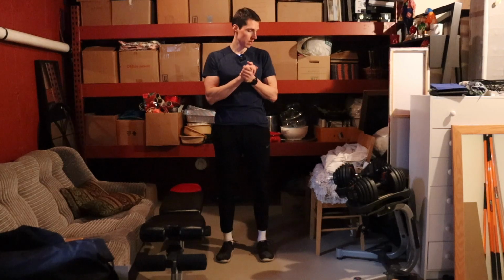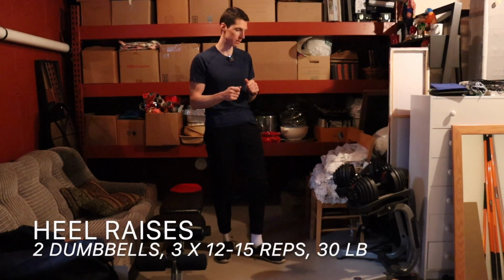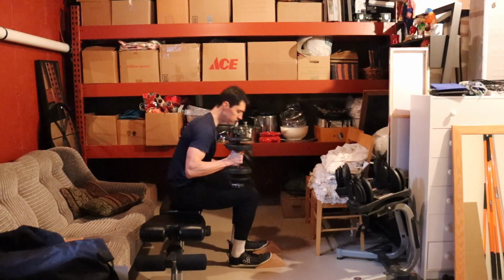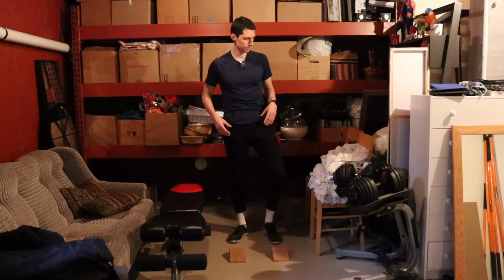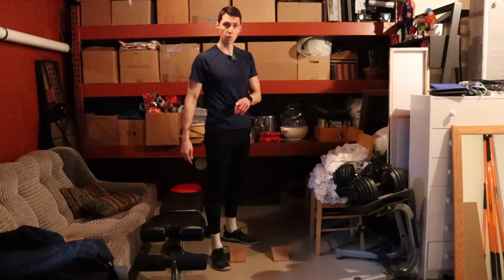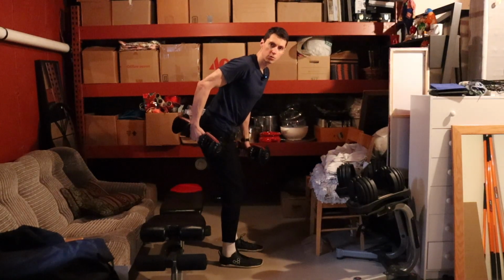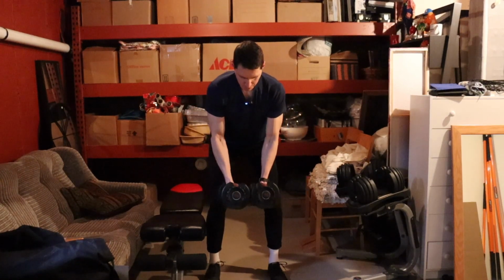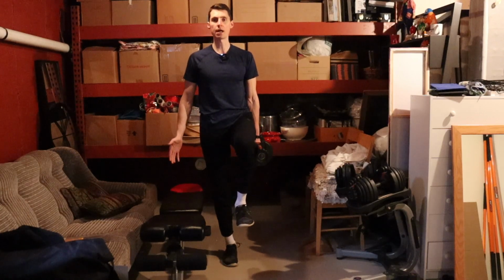Exercises for Dad | Full Body, Pull Day (Session #1)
Here I deliver a series that brings 4 exercise moves for my dad who is on a journey of becoming more mobile and building muscle mass.

The exercises we go with are:
Heel Raises, Suitcase Squat, Reverse Fly's, High Knee Hold

These are designed to work on balance, as well as build posture and grip strength.

Welcome and thank you for joining in on our journey!